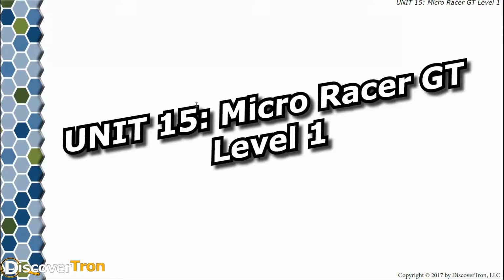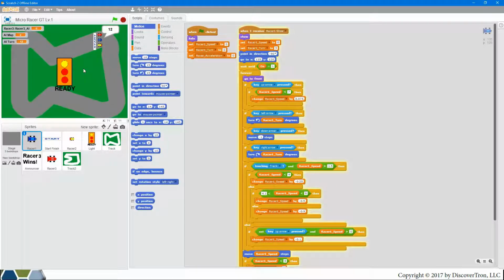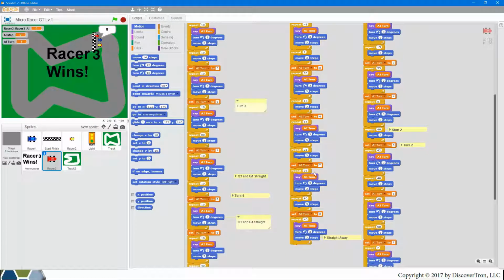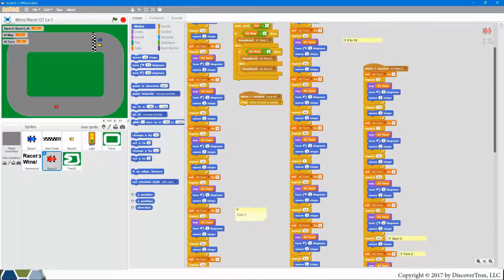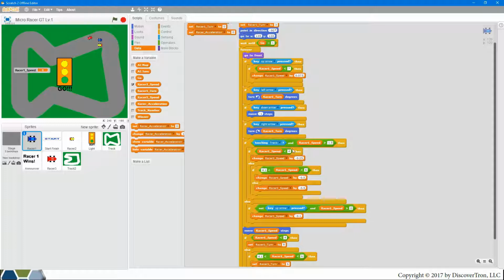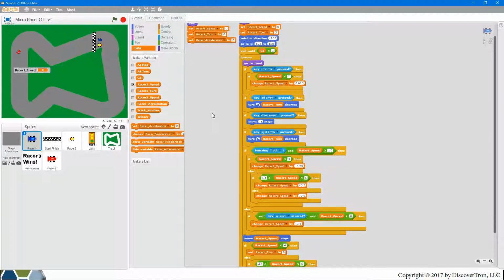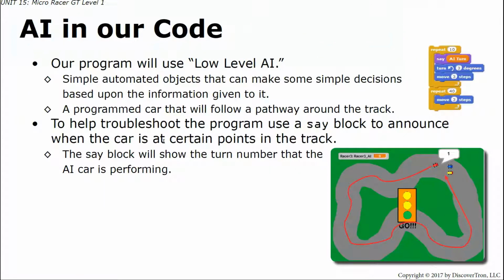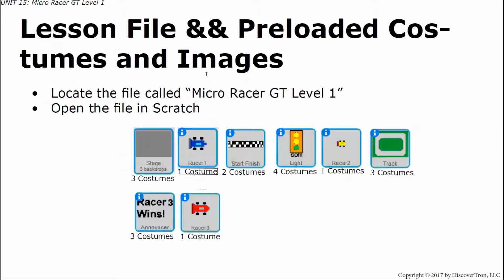Unit 15 Micro Racer GT Level 1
Extension of the Level 0 version